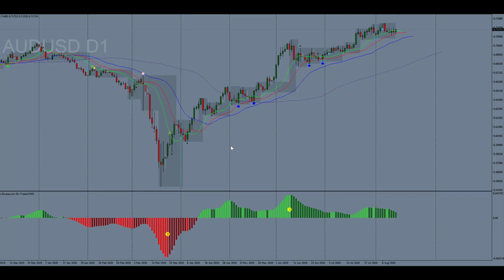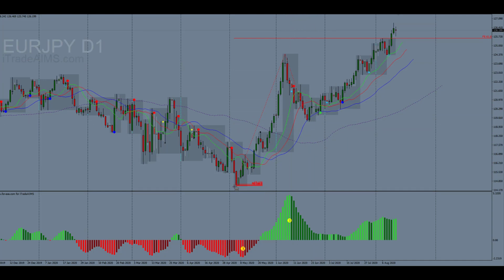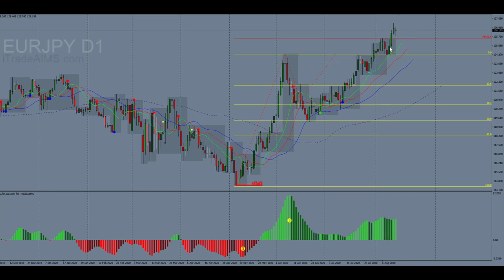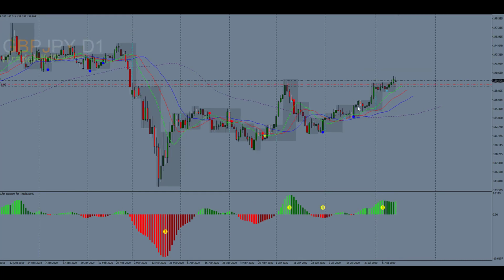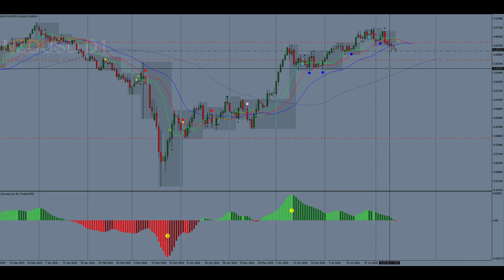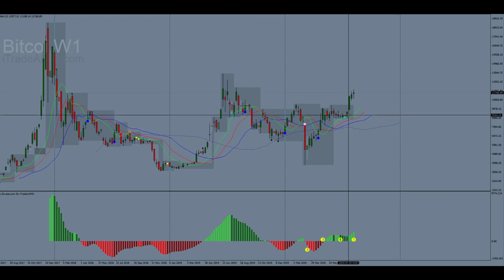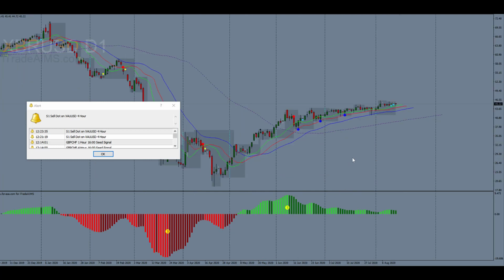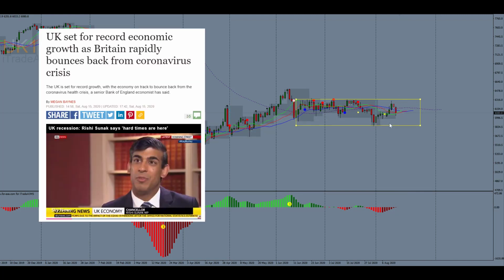Forex Chart Analysis and Trade Ideas this week Sunday 16 Aug 2020